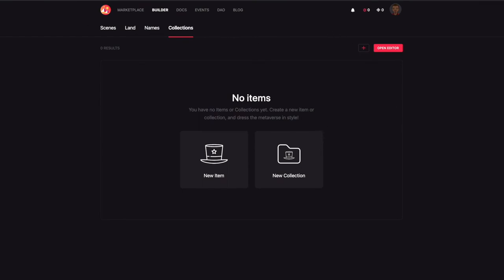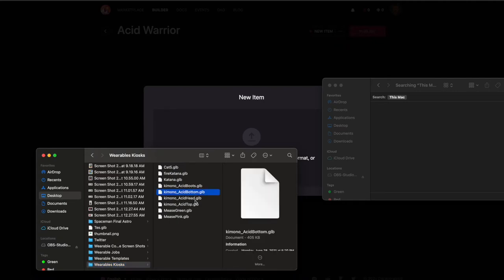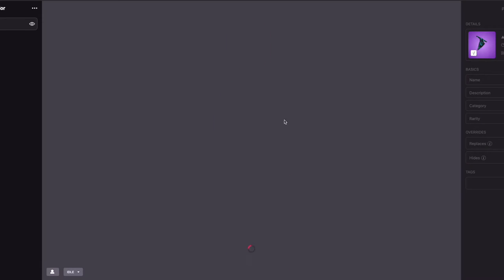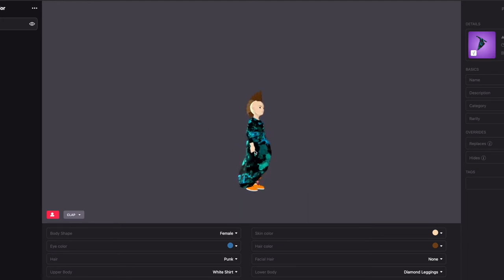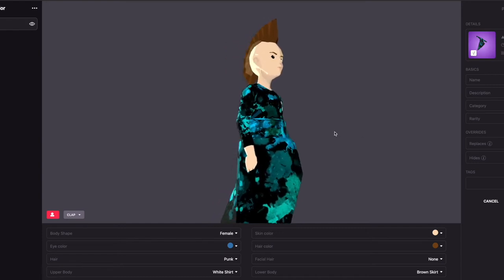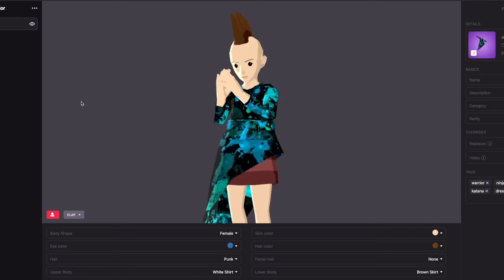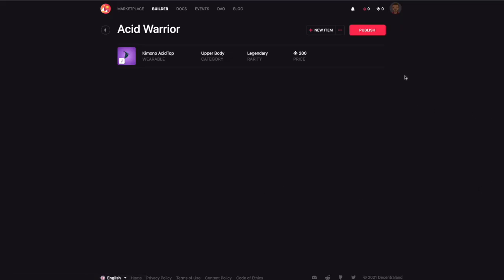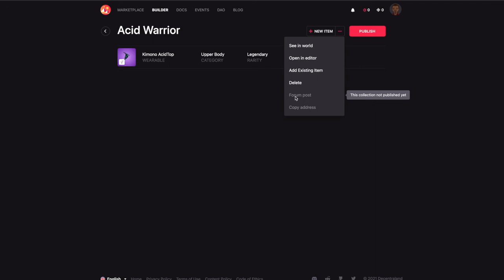Hiroto Kai's Tutorials - Decentraland Wearable Builder Tutorial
Hiroto Kais - Tutorials
Decentraland Wearable Builder Tutorial

Visit The Glass Temple: (-1,-135)